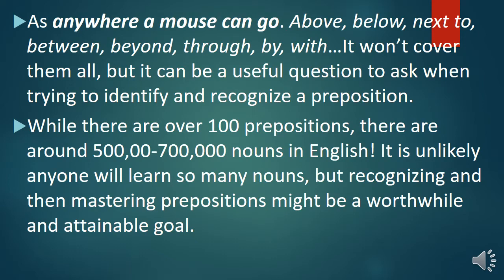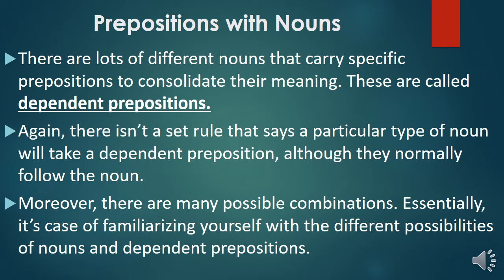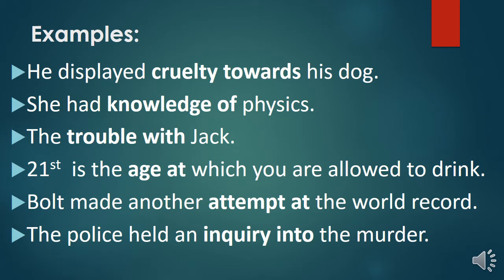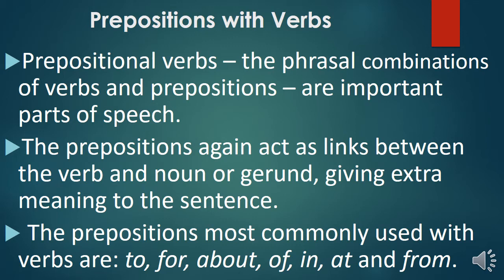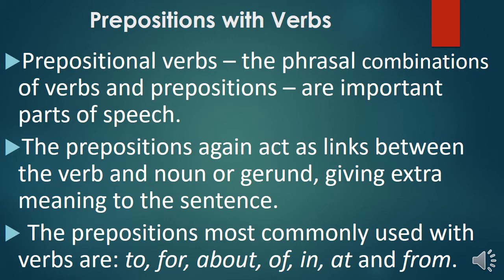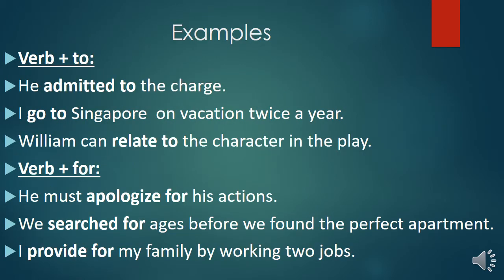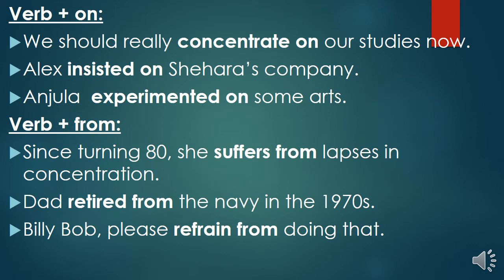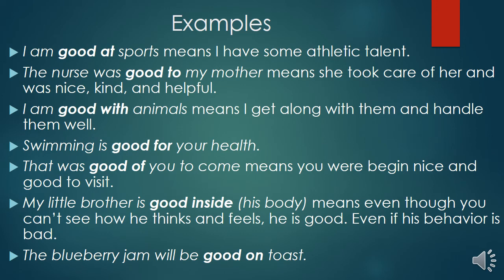Learn how to Identify Prepositions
How to identify Prepositions